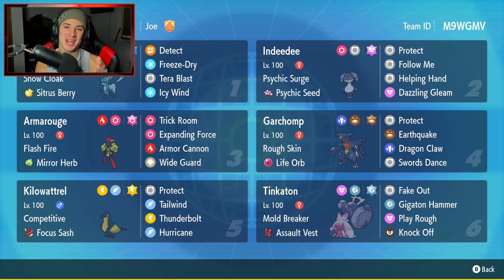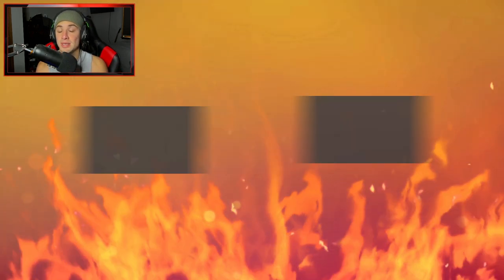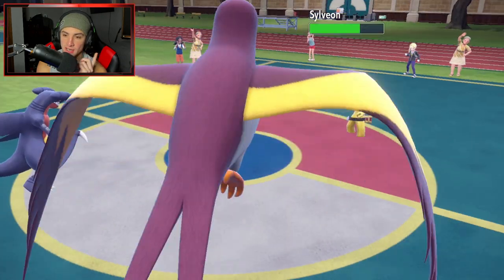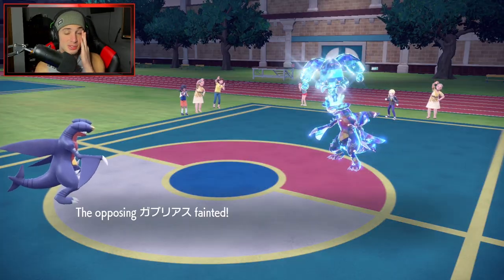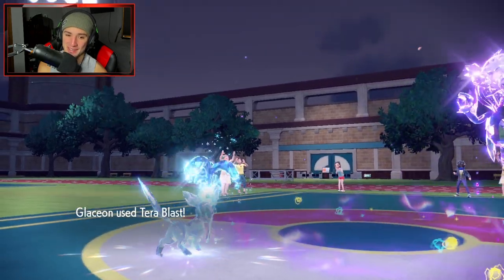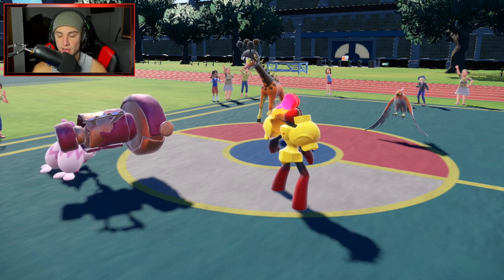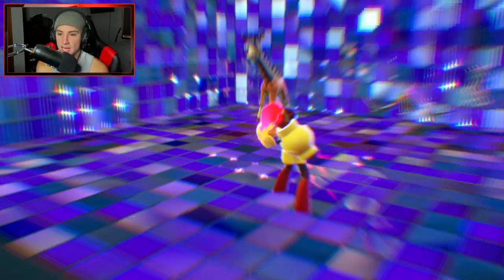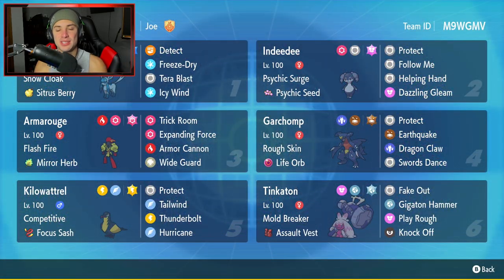DOMINATE Ranked With This GLACEON TEAM! - Pokémon Scarlet & Violet Competitive Ranked Double Battles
Rental Code: M9WGMV

Glaceon Team for Ranked Battles in Pokémon Scarlet and Violet!

GAME INFO
Name: Pokémon Scarlet and Violet
Developer: Game Freak
Publisher: The Pokémon Company, Nintendo
Platforms: Nintendo Switch
Release Date: November 18, 2022